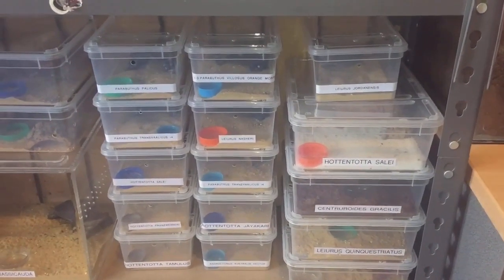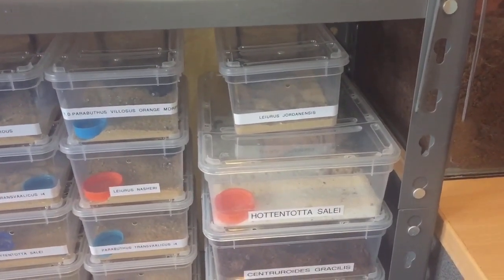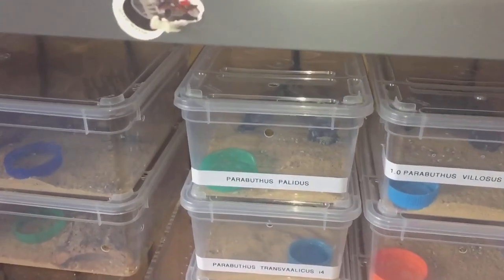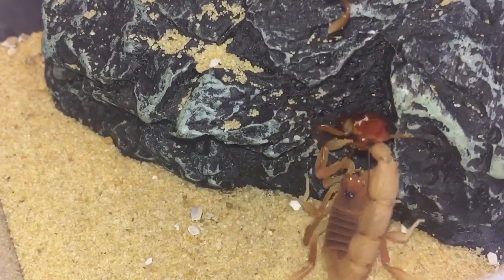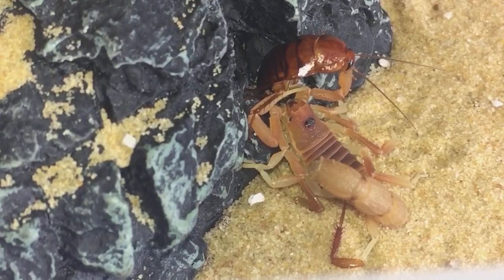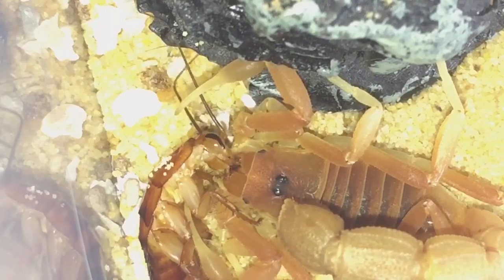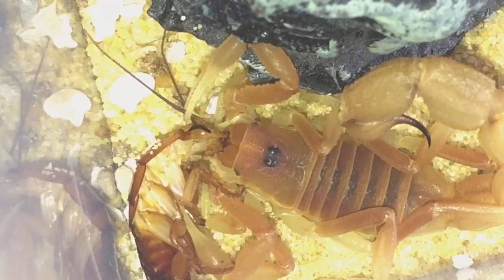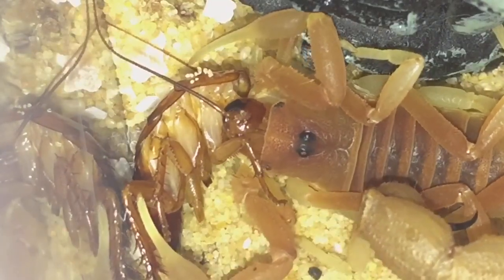Parabuthus Palidus Orange Morph Scorpion Feeding Plus Some Exciting News